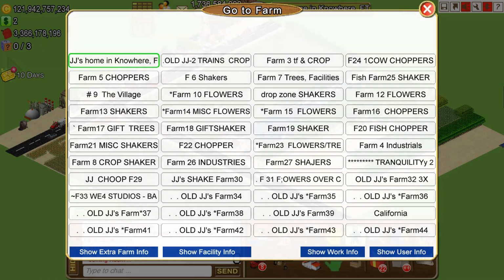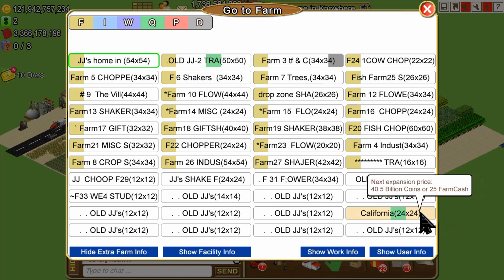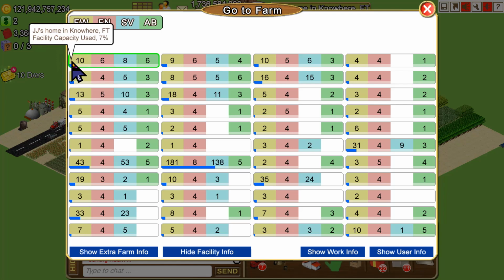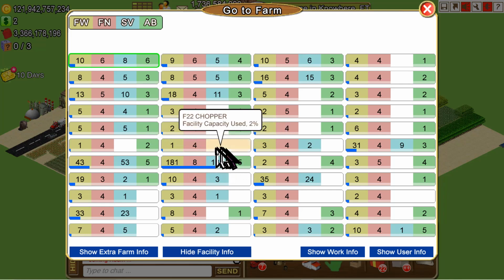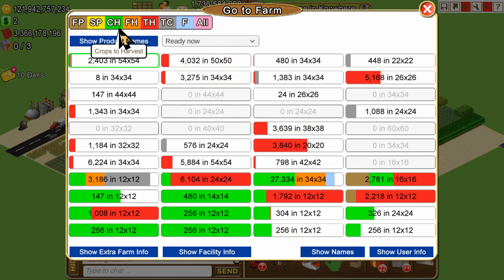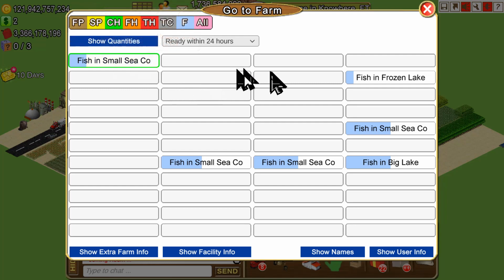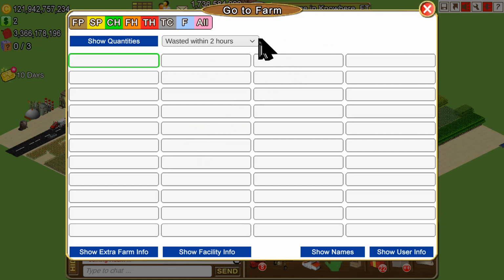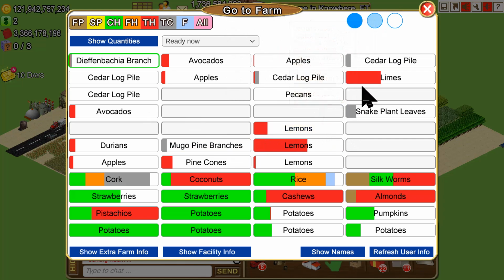HOW TO USE THE SHOW NAMES FUNCTIONS 2023 08 21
This video  describes how to use the various  functions that are useable  when a farmer clicks on the SHOW NAMES grid. Navigation to different farms,
checking farm status. Checking facility distribution. Checking growing status of trees, flowers. crops and fish. Check stays of workers and visitors on your farms.